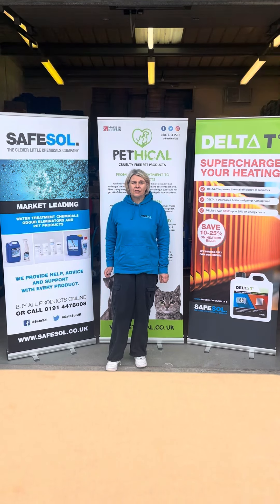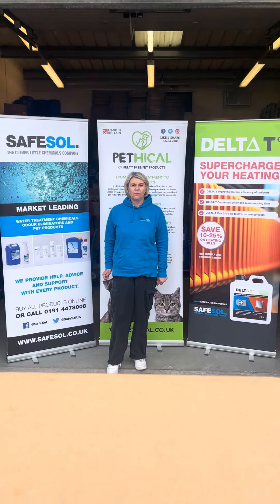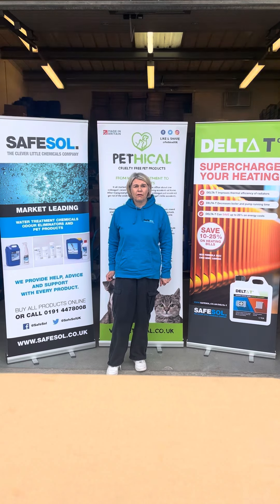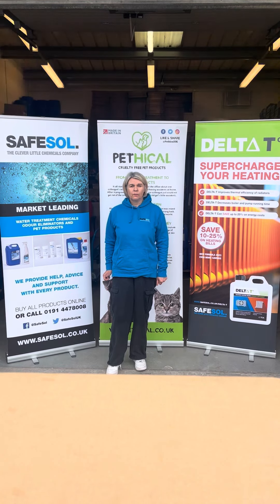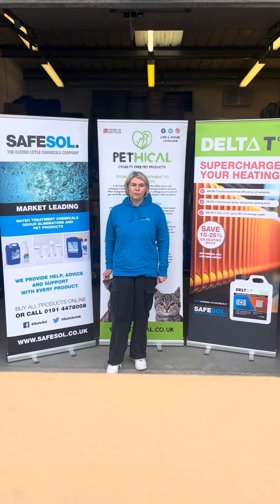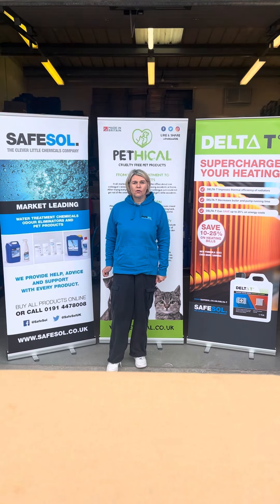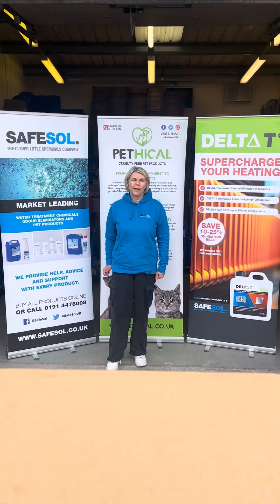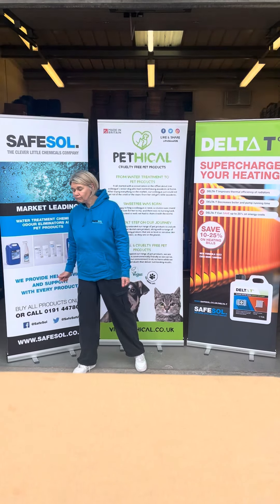An Introduction to SafeSol The Clever Little Chemicals Company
A brief introduction to SafeSol, the customers we serve and the products that we sell.